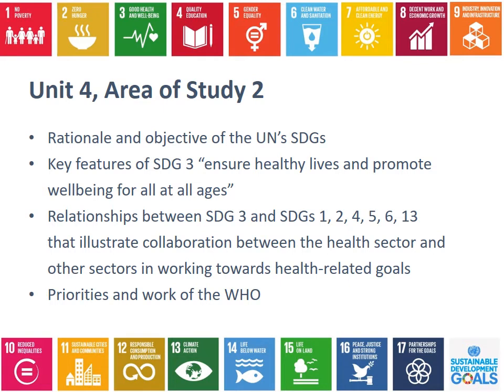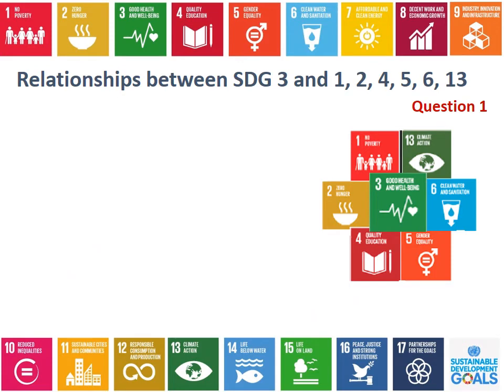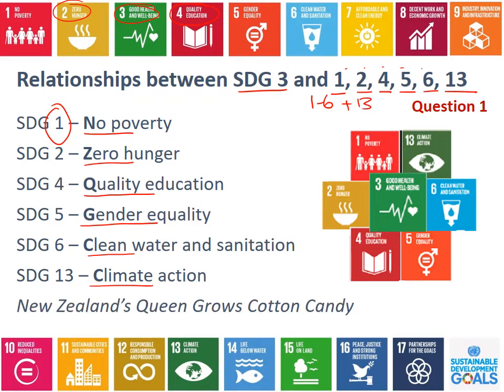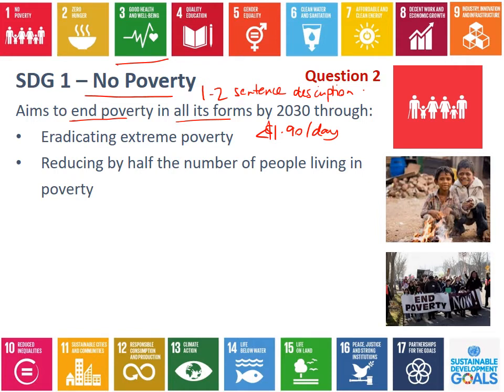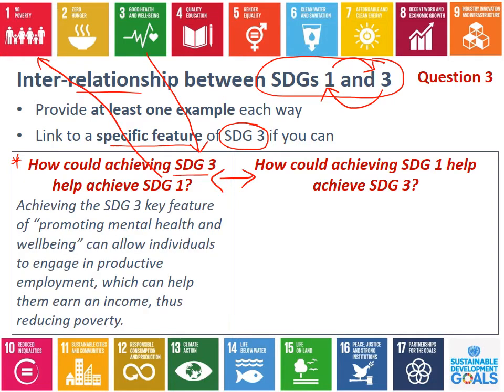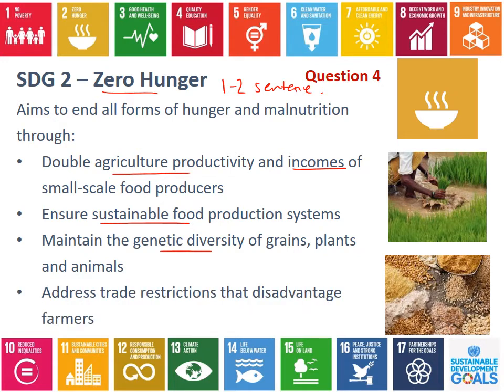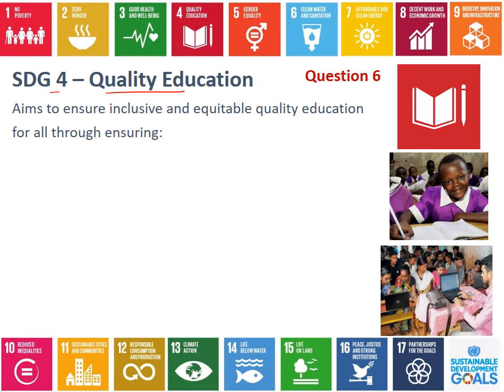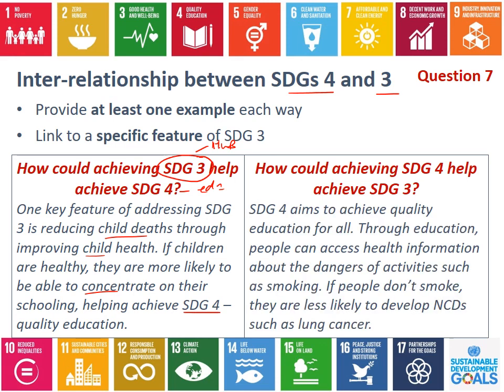SDGs 1, 2, and 4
VCE HHD; Unit 4 Outcome 2